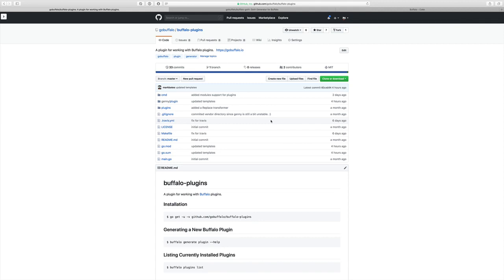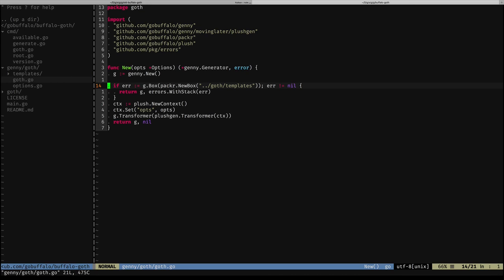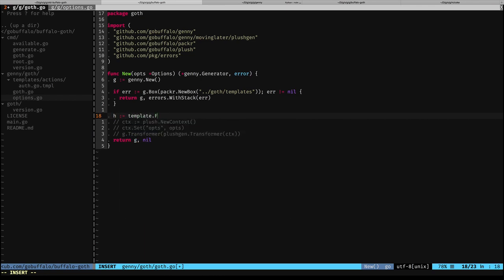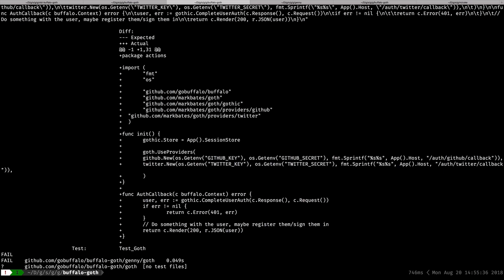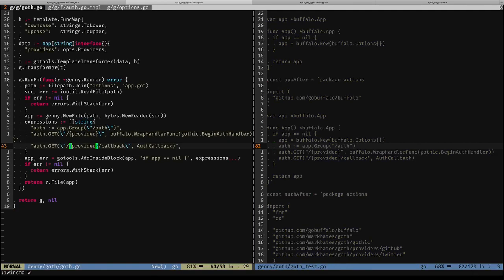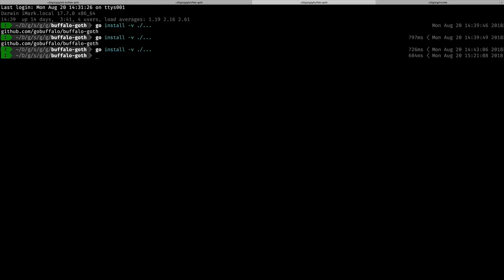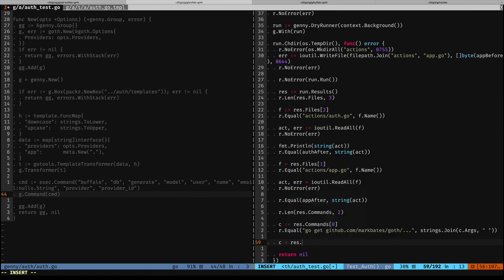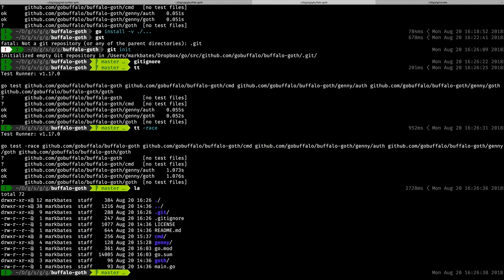Writing Buffalo Generator Plugins